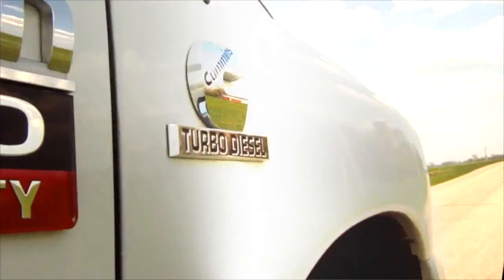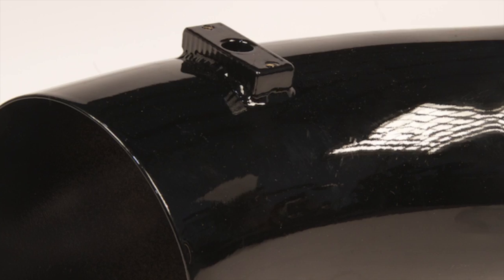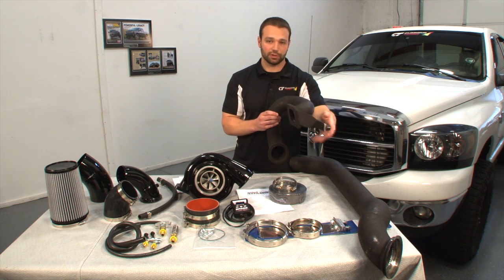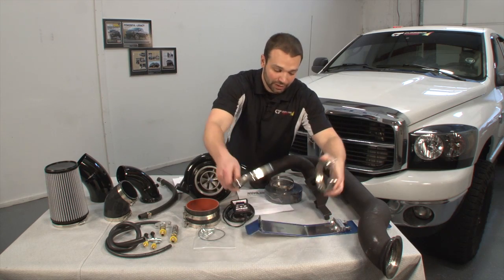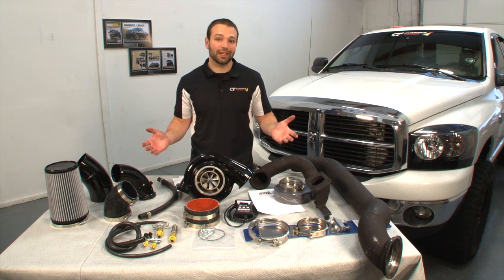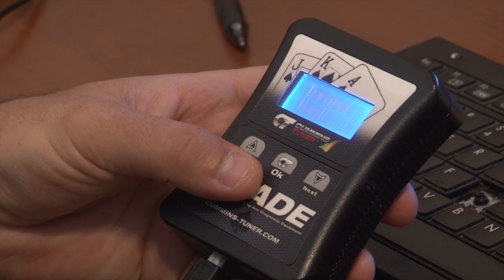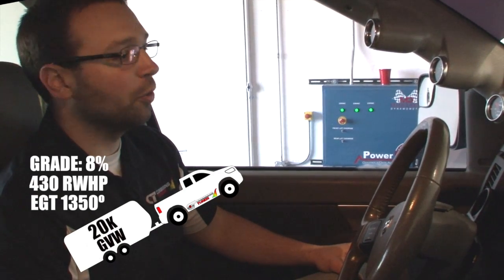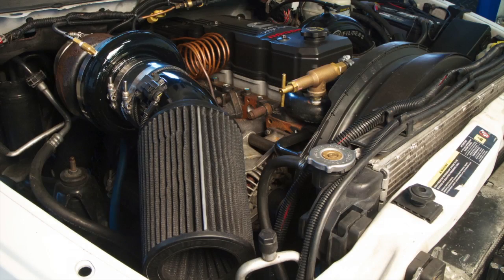Cummins Twin Turbo Kit by Calibrated Power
Cummins-Tuner.COM's Nick Priegnitz explains why CT's Twin Turbo kit is the best on the market. The bolt-on twin turbo kit features powder coated parts with a fit and finish that rivals factory spec. The kit includes CT's SPADE tuner for a perfect match to maximize power and drivability.